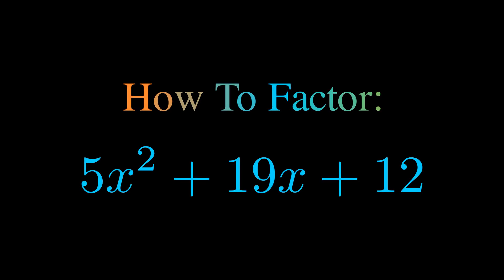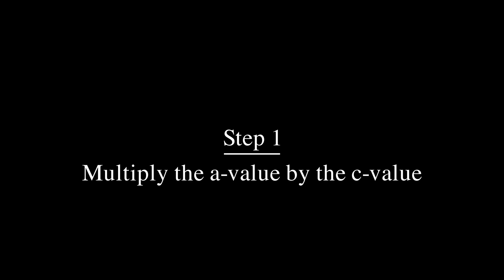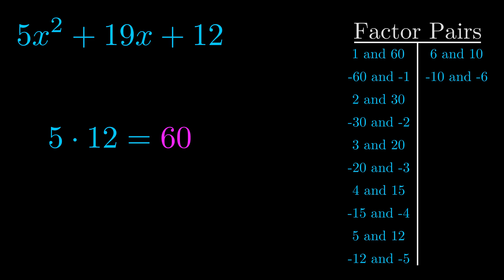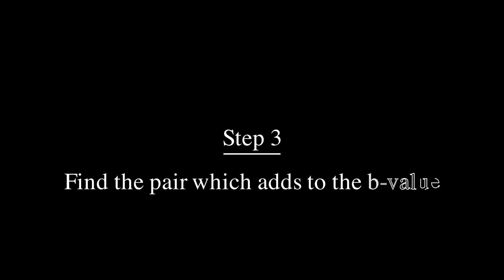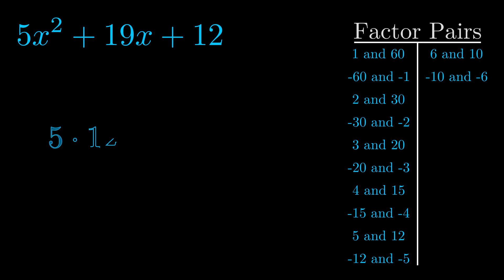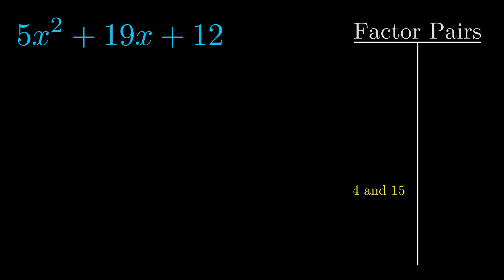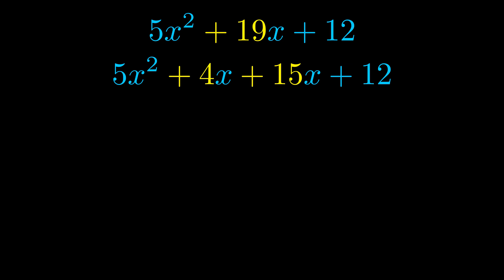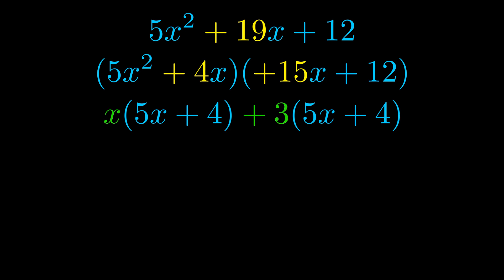Factor 5x^2 + 19x + 12